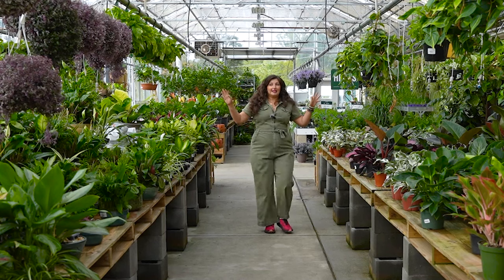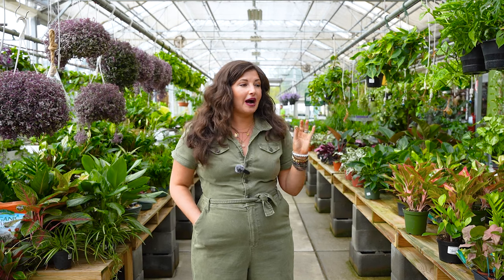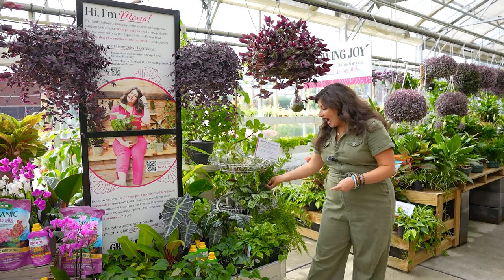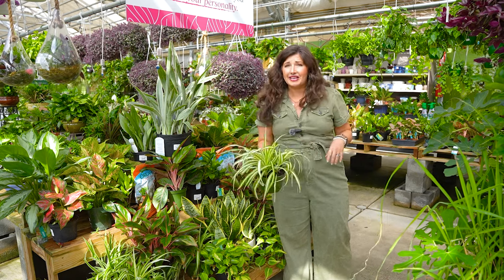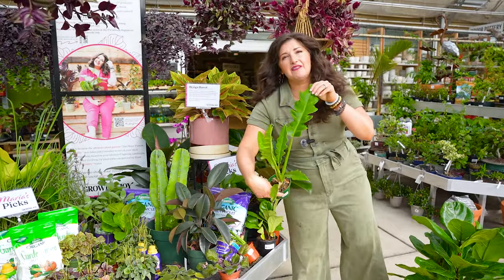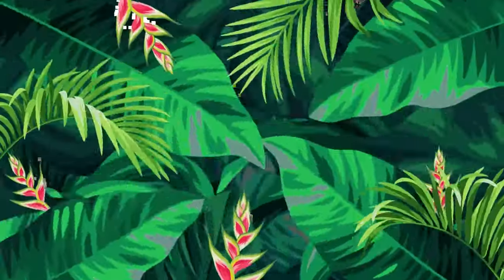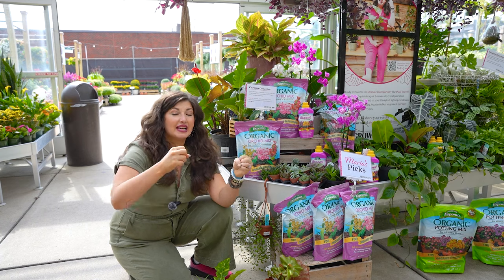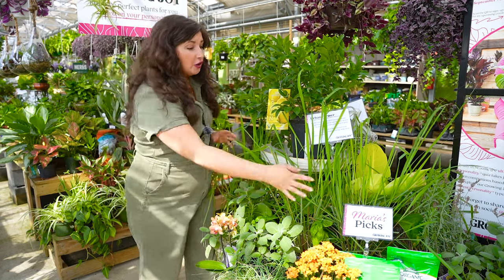Save $$$ at the Garden Center with This One Trick! // How to Know Your Plant Parent Personality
Are your plants not doing well? It might not be you—just the wrong plant choices! So take my FREE Plant Parent Personality Test to find out which plants match your lifestyle.

In this video, I will walk you through the 5 plant parent personalities that I have identified after talking to thousands of plant lovers worldwide. I filmed this at Homestead Gardens, so I know you’ll enjoy all the plants and the aesthetics that surround me!

00:19 Why I created a plant parent personality test
02:09 Mindful Plant Parent
03:36 Low Maintenance Plant Parent
05:10 Design-Based Plant Parent
06:16 Design-Based Plant Parent
07:46 Curious Collector Plant Parent
09:46 Urban Farmer Plant Parent

Resources:
What's Your Plant Parent Personality?
Growing Joy Ep 111: The Art of the Plant Pause and Managing Plant Parent Overwhelm

Check out the full show notes and blog of ‘This Trick Will Save You 100s at the Garden Center / Plant Parent Personality’